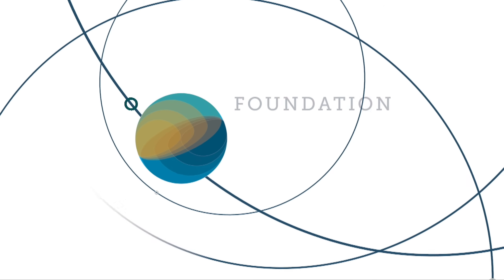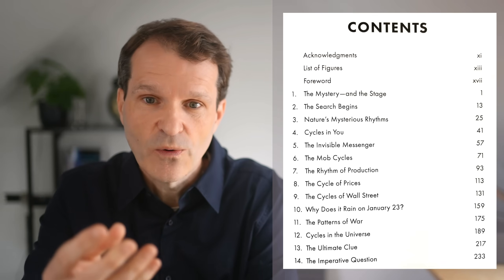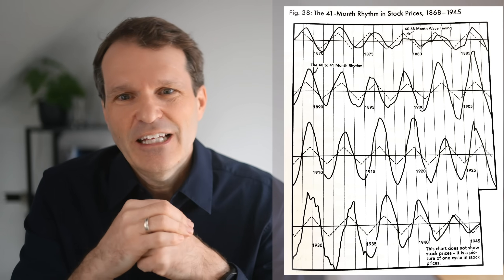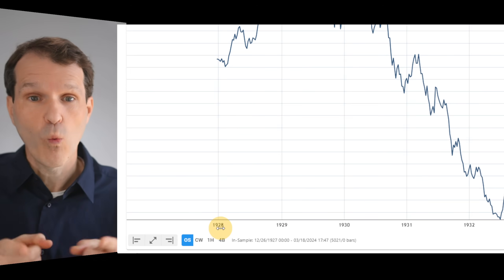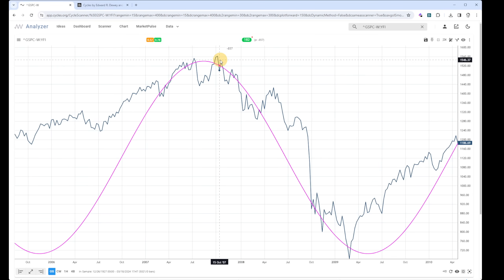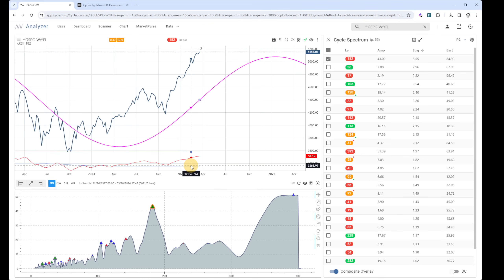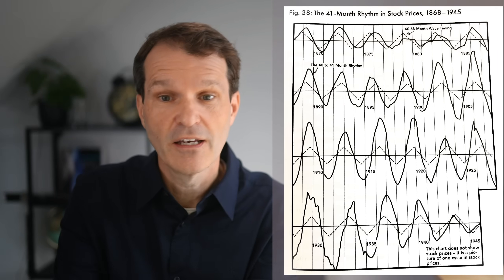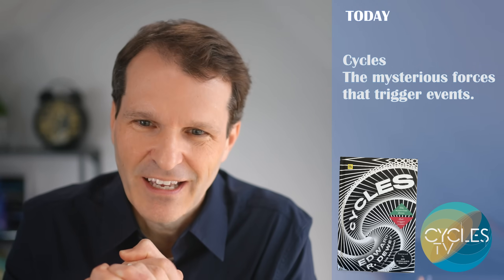The 41-Month Cycle | Market Cycles Report: Special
This special episode celebrates the republishing of "Cycles: The Mysterious Forces That Trigger Events" from FSC Founder Edward R. Dewey.  This session explores the 41-month cycle Dewey reveals in chapter 9: The Cycles of Wall Street.

Live sessions will resume on Monday, April 7th at noon EDT.

Lars von Thienen hosts Market Cycles Report, a weekly session that reviews datasets using cycles analysis methods. Watch live on Mondays at noon ET.

Learn more about FSC Membership, which includes free access to the standard version of the cycles app